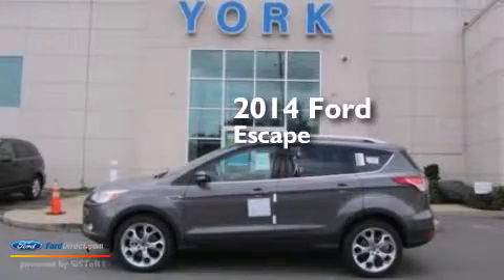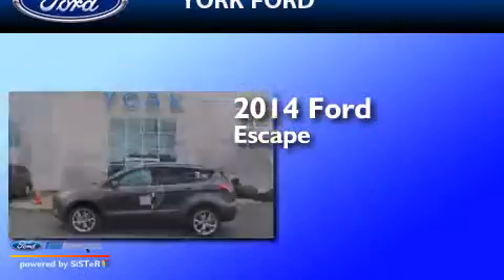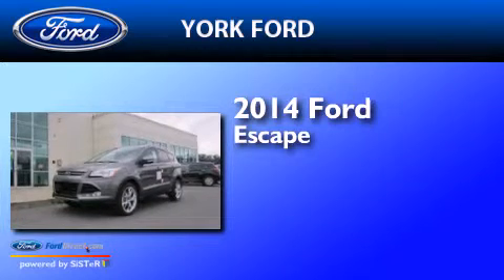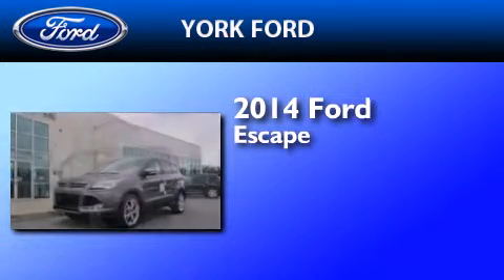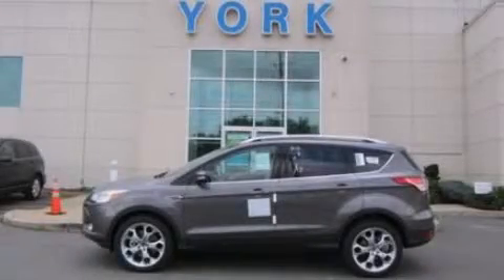2014 Ford Escape Saugus MA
We've been honored to serve the Saugus MA area , we promise that your experience at our dealership will exceed your expectations ! Year : 2014 Make : Ford Model : Escape Engine : 2.0L I4 16V GDI DOHC TURBO Trans . : 6-SPEED AUTOMATIC Exterior : STERLING GRAY METALLIC Miles : 10 Interior : CHARCOAL BLACK York Ford Broadway Saugus , MA 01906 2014 Ford Escape Saugus MA